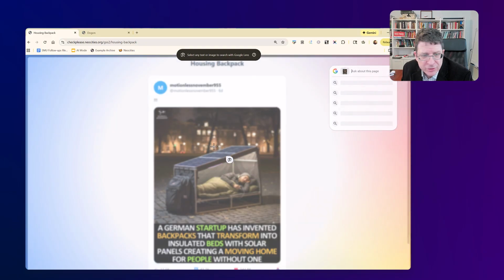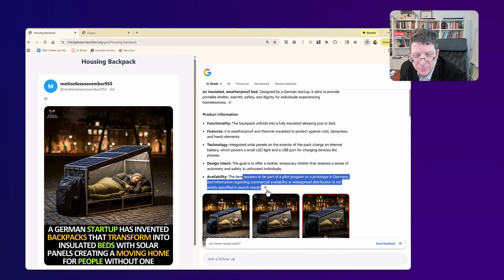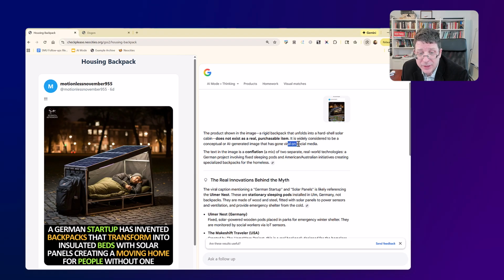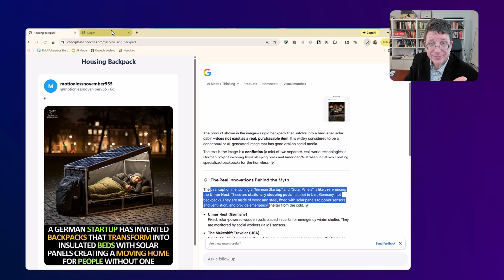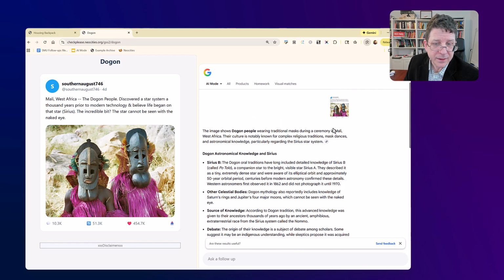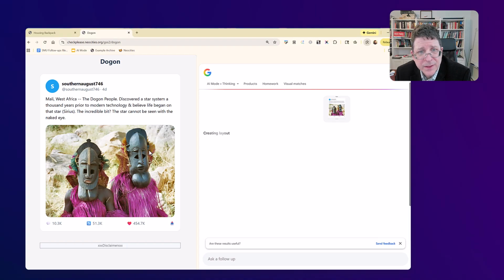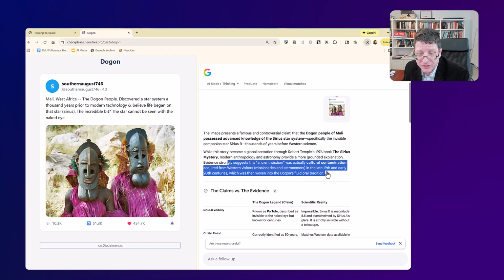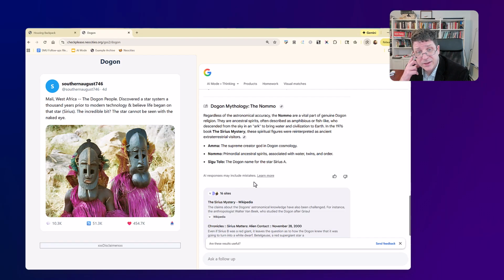Critical Thinking with AI Mode #55: Backpack and Dogon with Gemini 3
Checking two older responses with Gemini 3 integration...